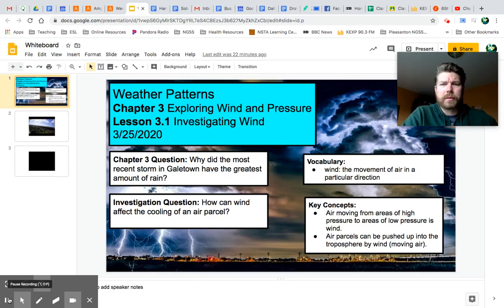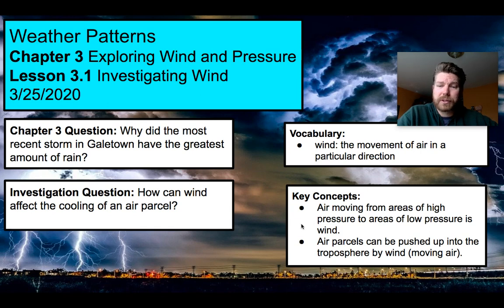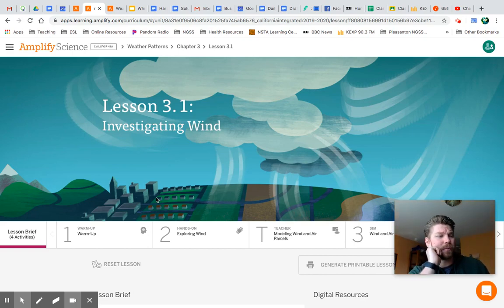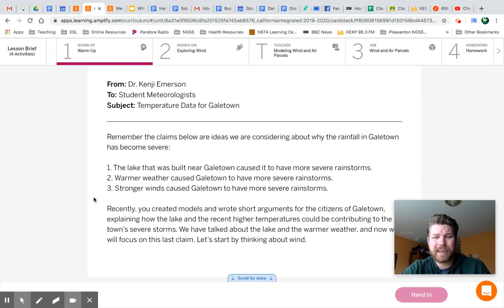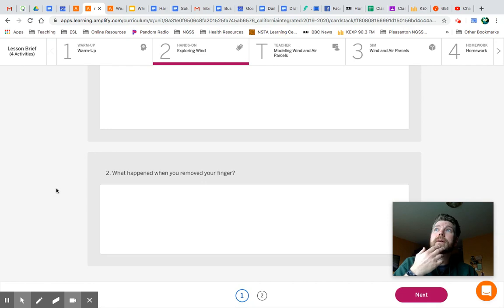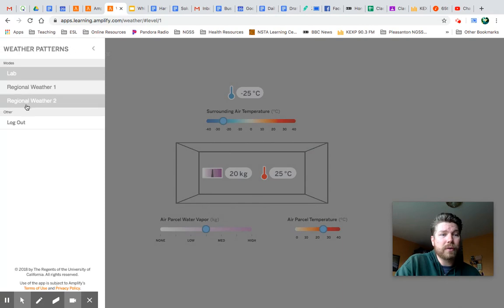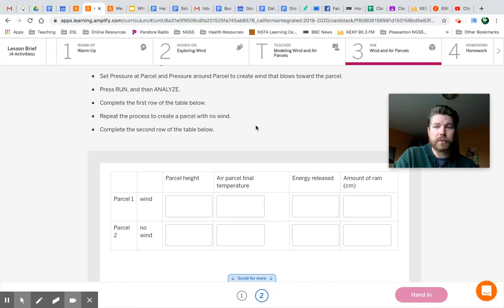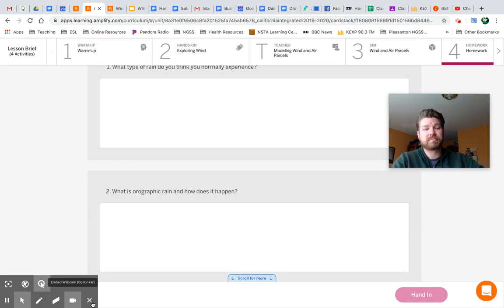Weather Patterns 3.1